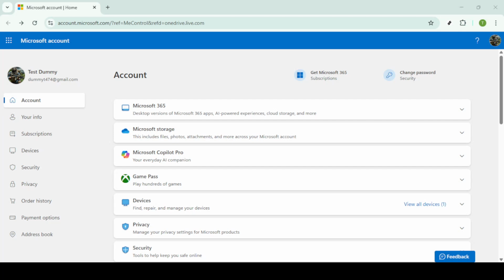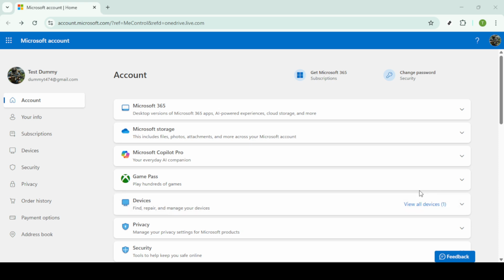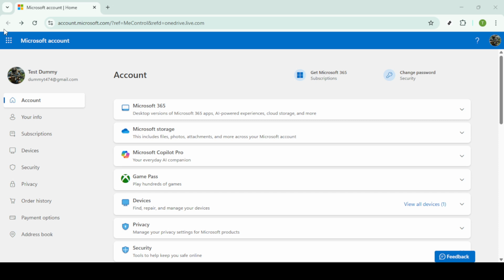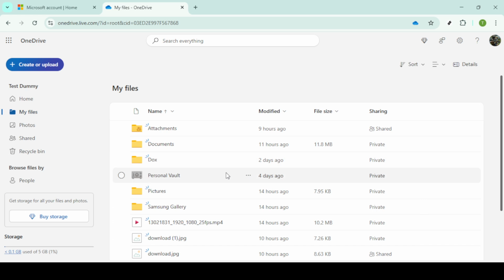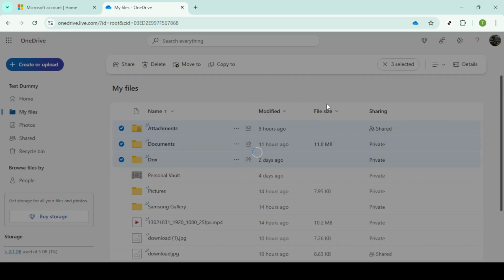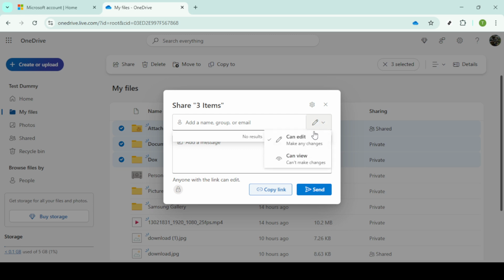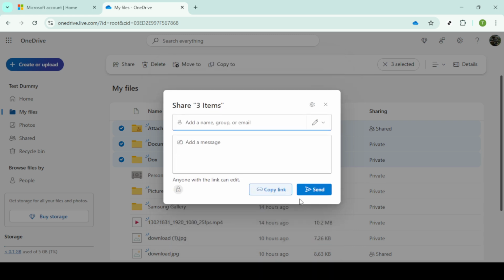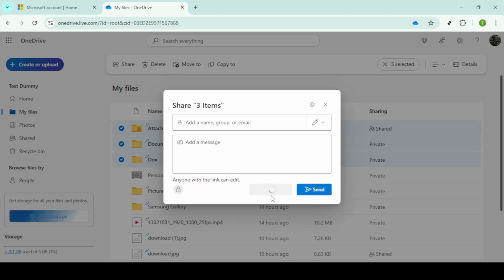How to Give Access to Onedrive to Another User [2025 Full Guide]